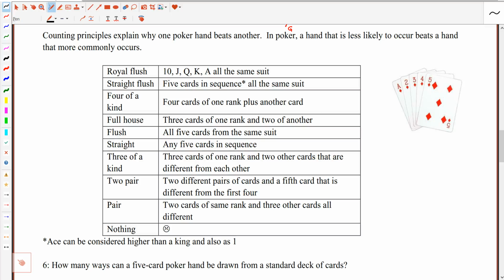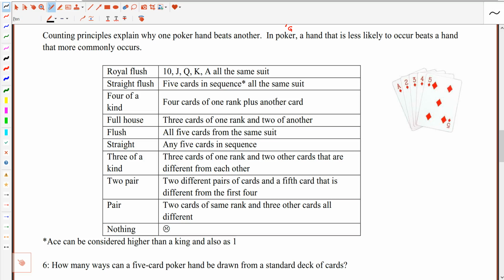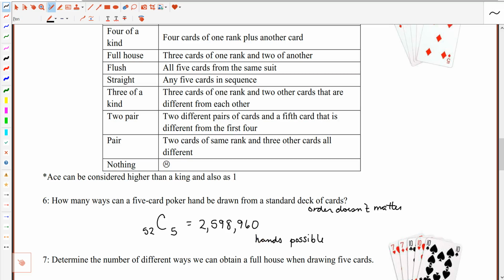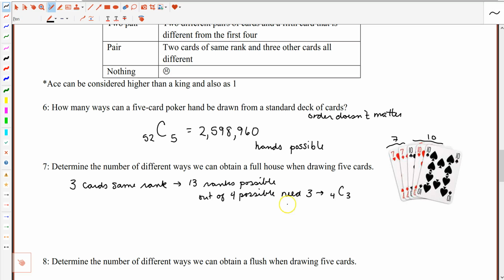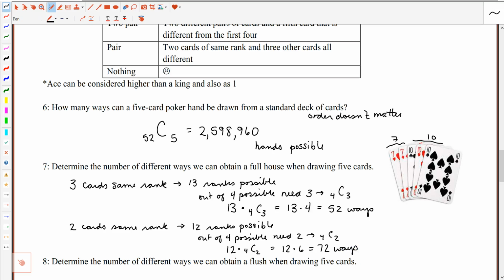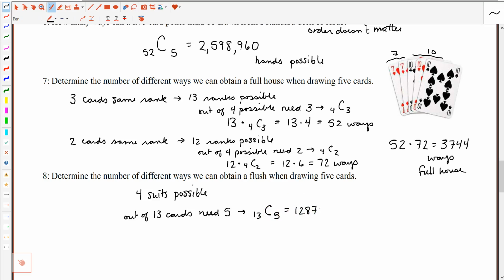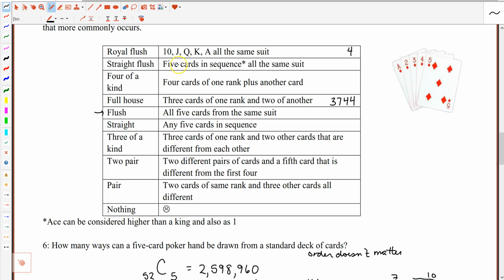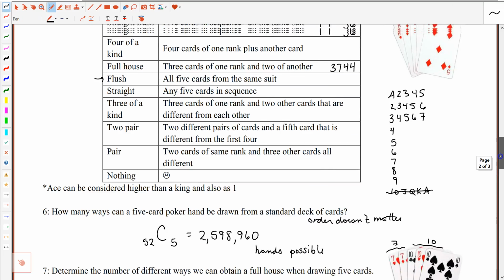Probability: Poker hands and combinations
Using combinations to determine how many ways various poker hands can occur